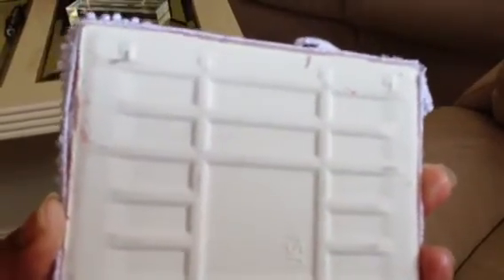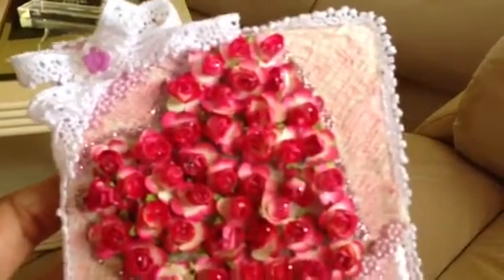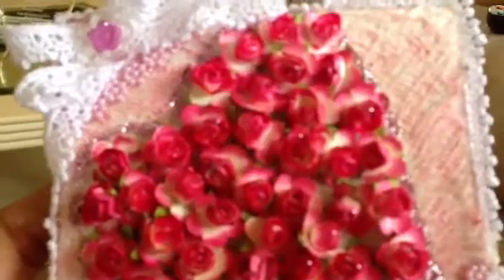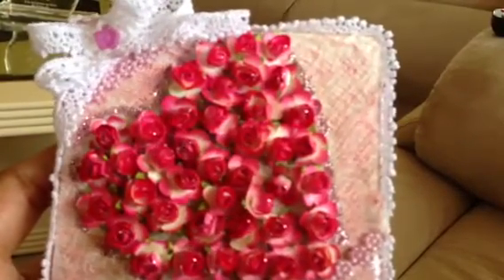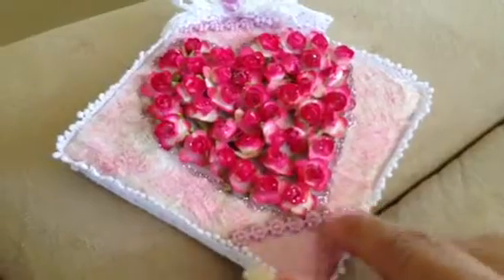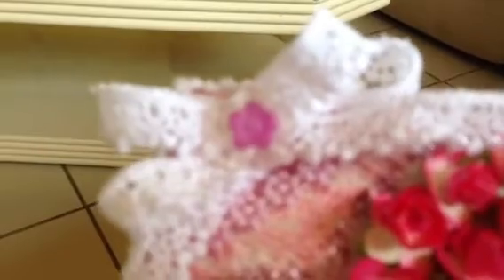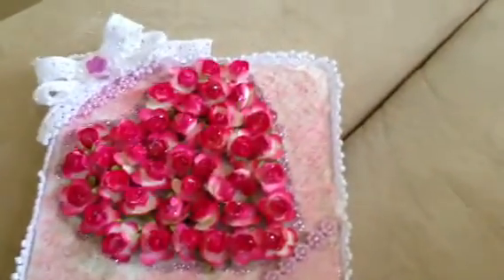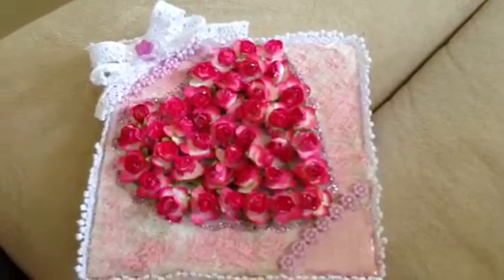VR censuos 1